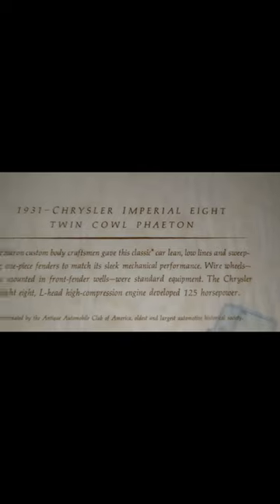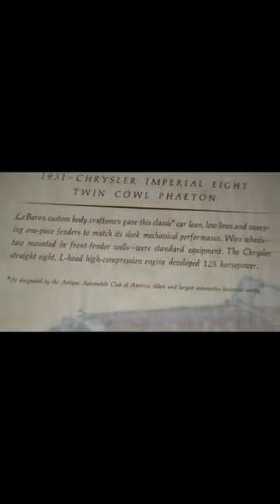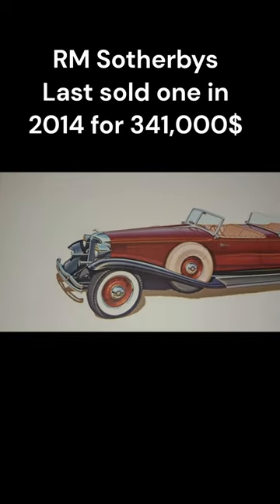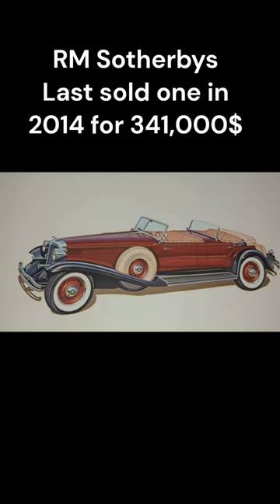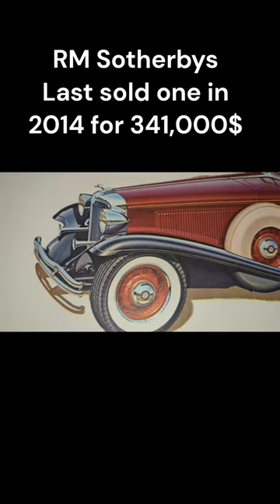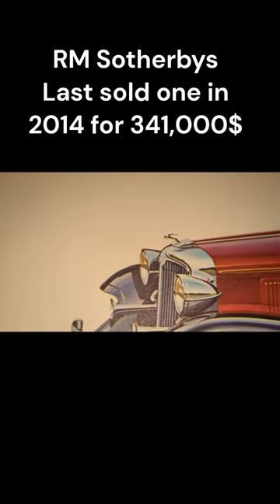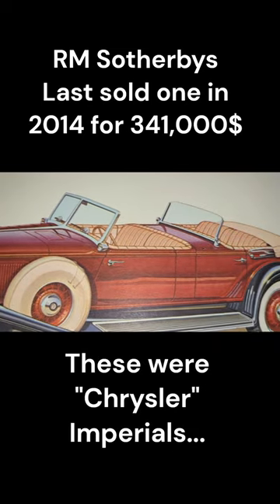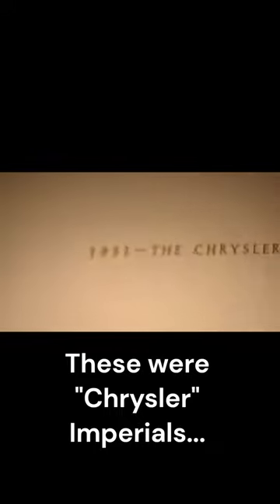The 1931 CHRYSLER Imperial Twin Cowl Phaeton...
Amazingly rare cars, the 1931 Twin Cowl Chrysler Imperial Phaeton had 125 horsepower from an L Head straight 8 and took Chryslers to a new standard in elegance.